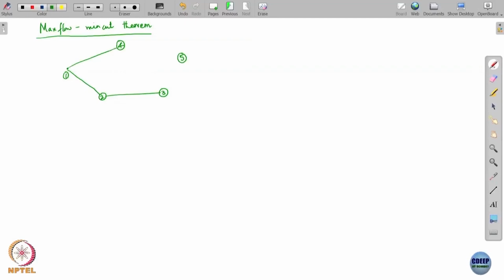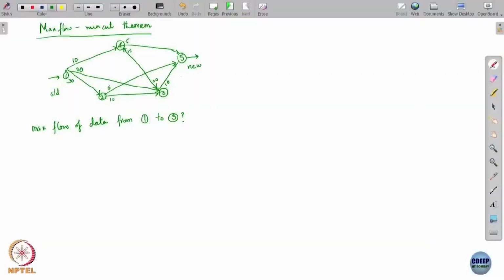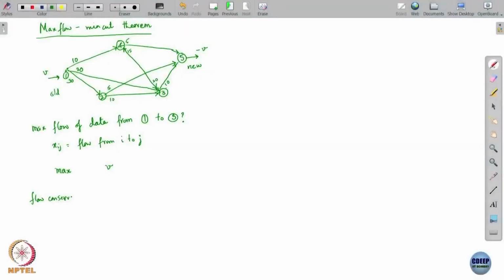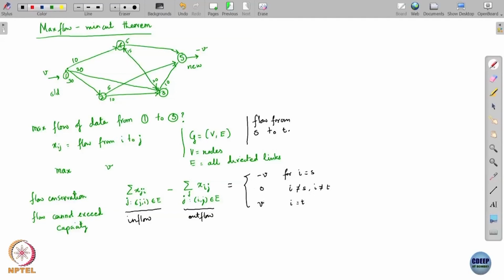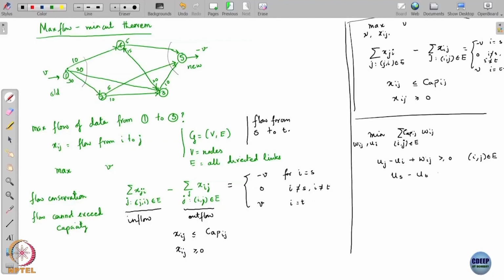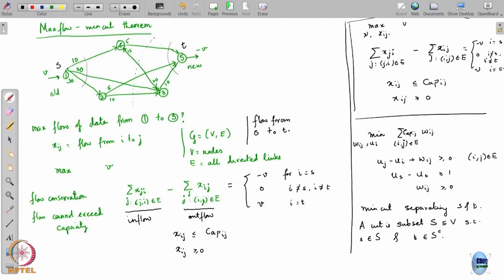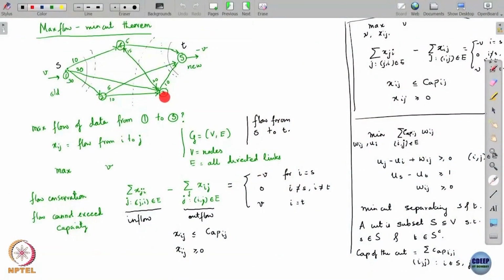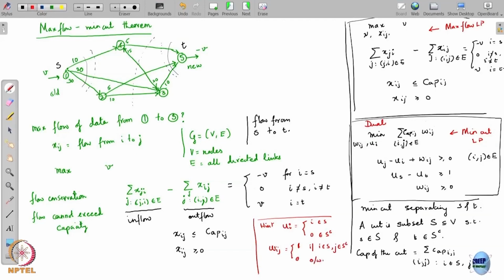Lec13A: Farkas' lemma